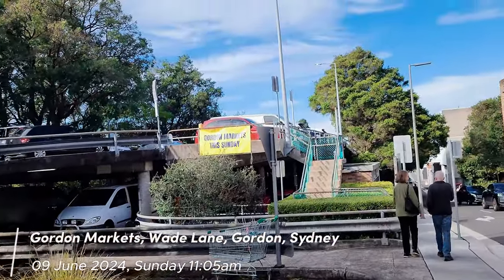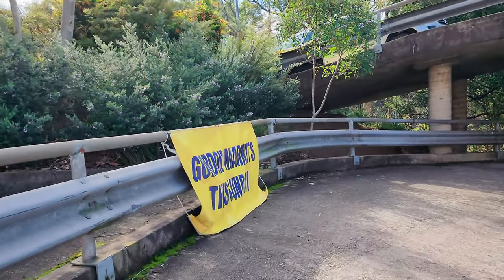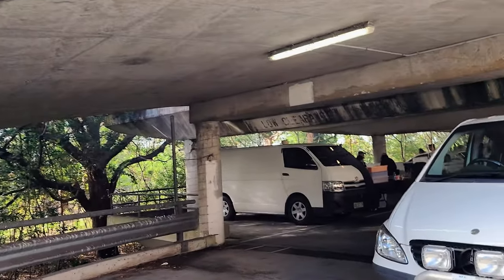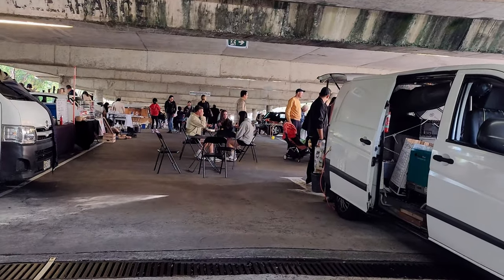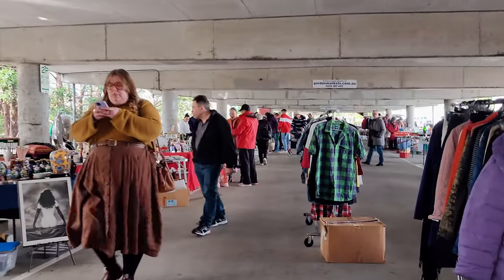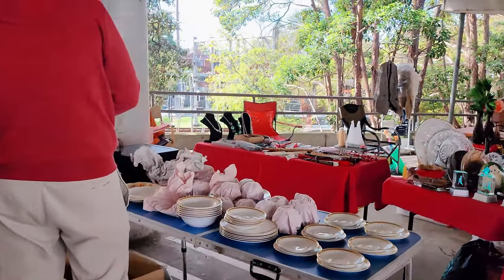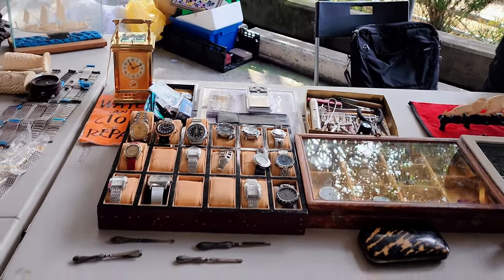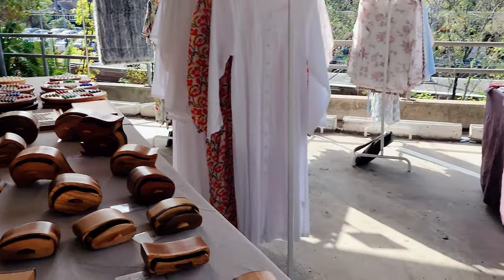Sydney Gordon | Sunday Markets | Walking Tour | Australia | [4K60]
Walking tour in Sydney Sunday Gordon Markets in 4K

Gordon Market is a popular monthly market held on the second Sunday of every month in Gordon, New South Wales. It's a beloved community event with a rich history, spanning over 30 years.

Gordon Markets is basically like a treasure trove of awesome stuff! It's this big indoor market, you know, under cover, so you don't have to worry about rain ruining your shopping spree. They've got everything from fresh fruit and veg that'll make your taste buds do a happy dance to handmade crafts that are totally unique.

Imagine wandering around, checking out all the cool stalls. There's always live music pumping out tunes, and the atmosphere is just super chill. You can grab a coffee, a yummy snack, or even a full-on brunch while you're there. It's the perfect spot to spend a lazy Sunday morning with your mates or even solo if you're into that kind of thing.

Oh, and the best part? You're supporting local businesses and helping out some great charities. So, not only are you treating yourself, but you're also doing good deeds!

Gordon Markets - 2nd Sunday of Each Month on Google Maps

Video Information:
Date:  09 June 2024, Sunday
Time: 11:05am
Location: Gordon
City: Sydney
State: New South Wales
Country: Australia

Video Timeline:
00:00 - Highlights of the Video
00:16 - The Gordon Markets tour begin
05:34 - End of the tour
05:50 - End Music

Diverse Stalls: Over 100 stalls offering a wide range of products, including fresh produce, handmade crafts, clothing, jewelry, and delicious food.
Community Atmosphere: Enjoy a friendly and welcoming environment while browsing the market.

Supporting a Good Cause: The market is organized by Rotary volunteers, and all proceeds go to charitable causes.

Practical Information
- It is held on the second Sunday of each month.
- It is located at Wade Ln, Gordon NSW 2072, Australia.
- It opens at 8:30 AM and closes at 2:00 PM.
- It has a rating of 3.8 stars on Google Maps.

Thanks for all your support, liking the video, sharing the video and leaving a comment is always appreciated!

⚠️ Please do not copy, re-upload, distribute or re-produce any of my content.